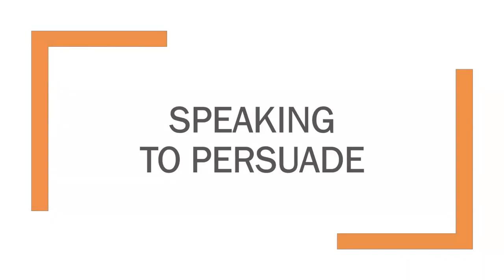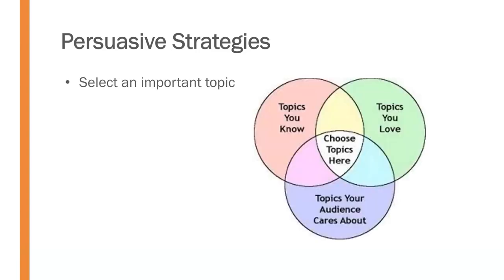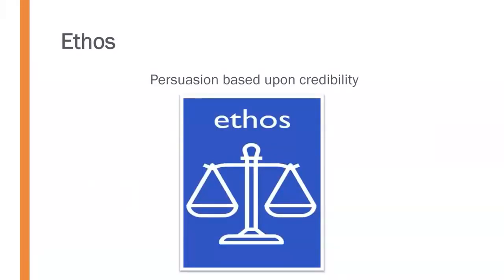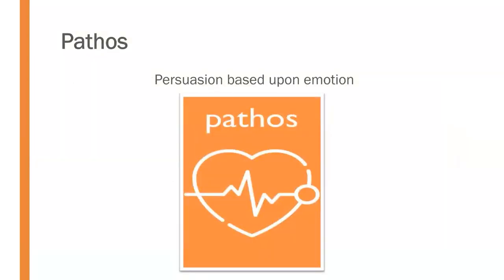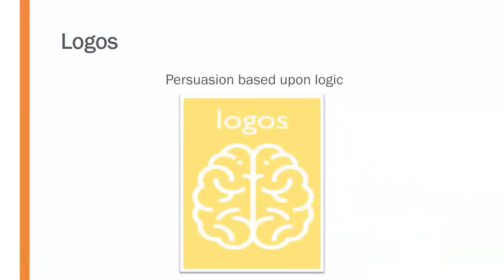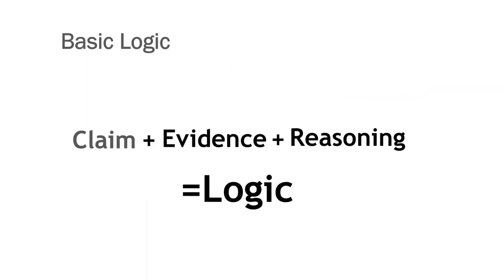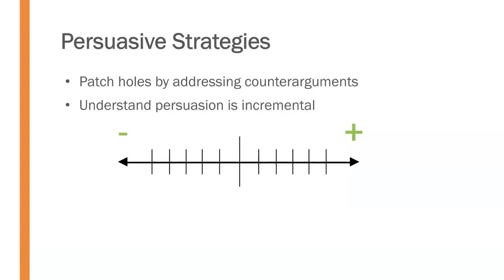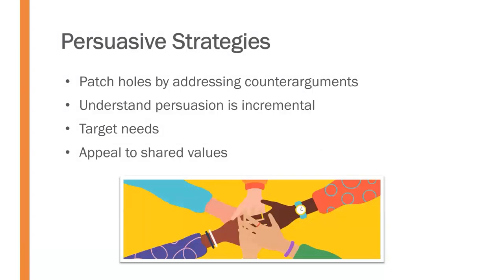Speaking to Persuade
Guidelines and tips for giving presentations for the purpose of persuading an audience.